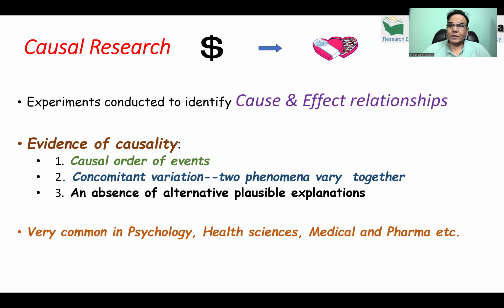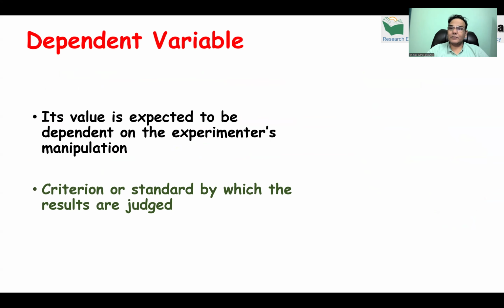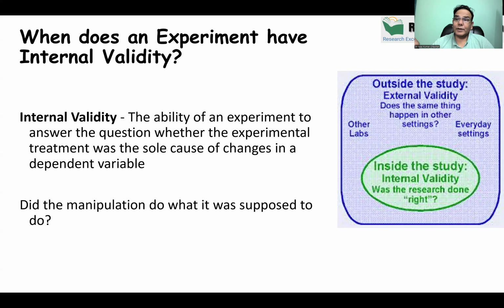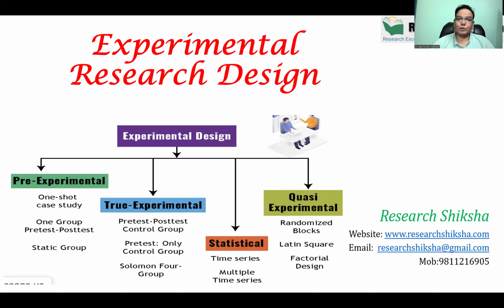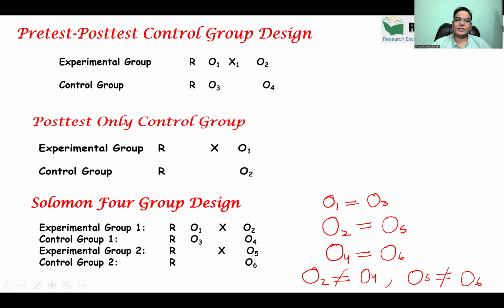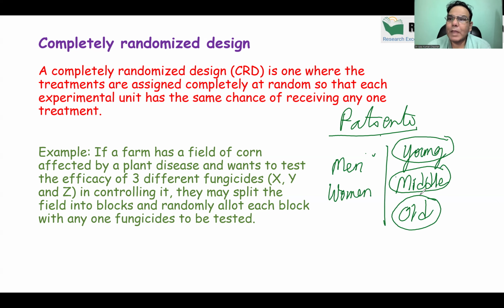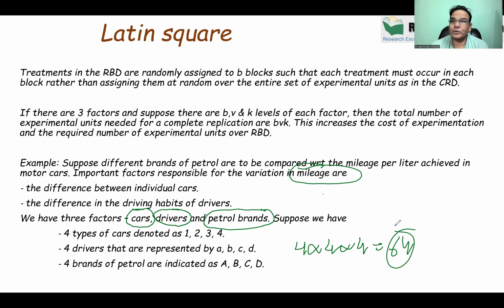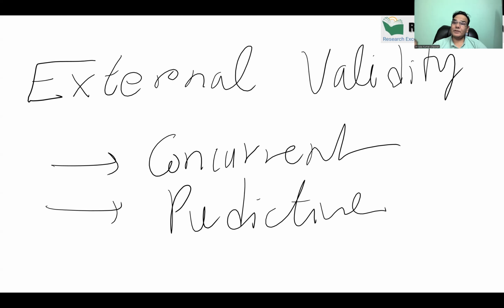Session 5 Experimental Research Design